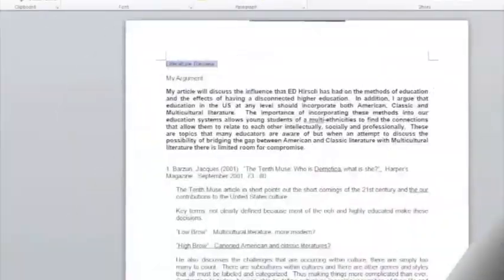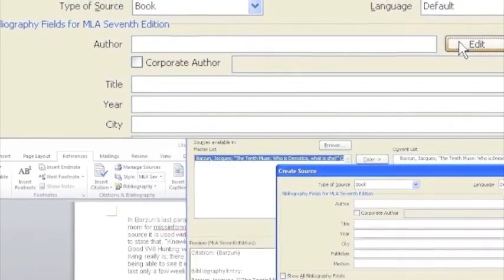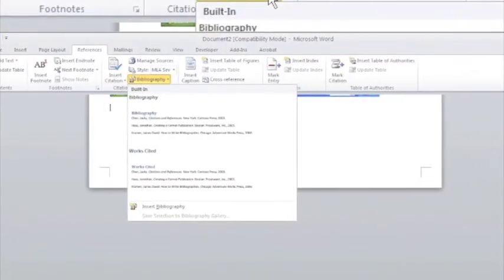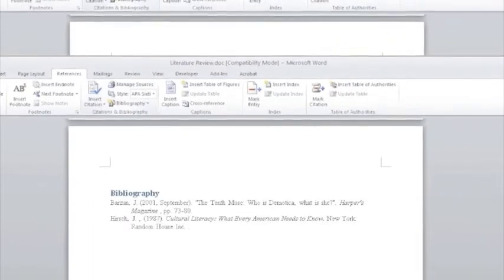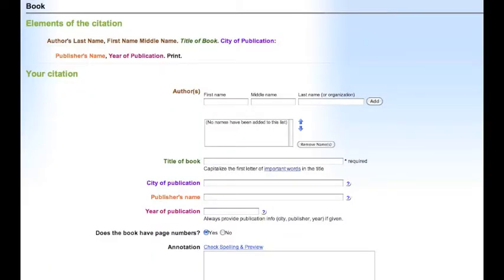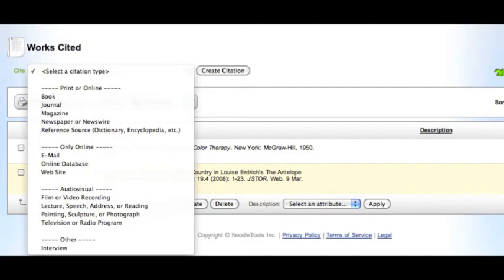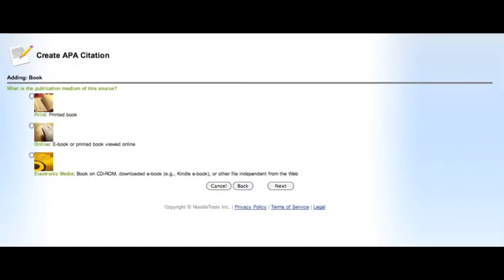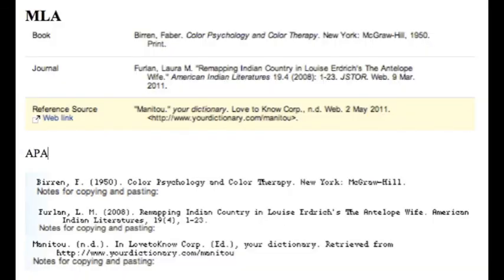Shortcuts to Creating a Bibliography Using MS Word and Noodletools.com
Create a Bibliography in a short and easy way! Here are two different ways one can create one.